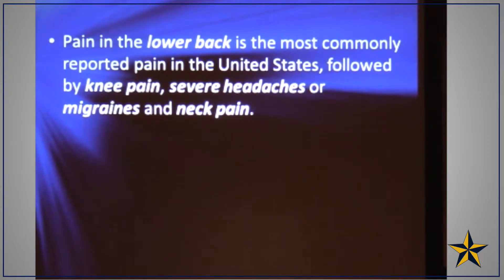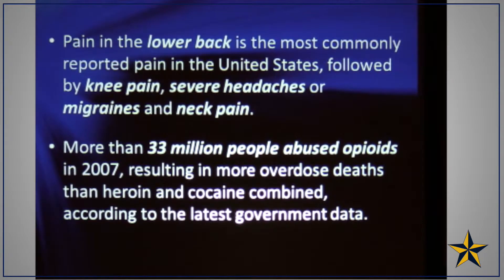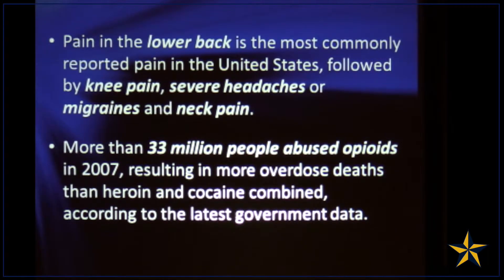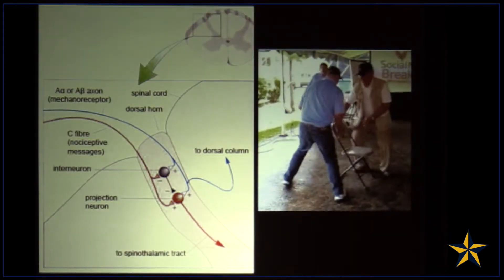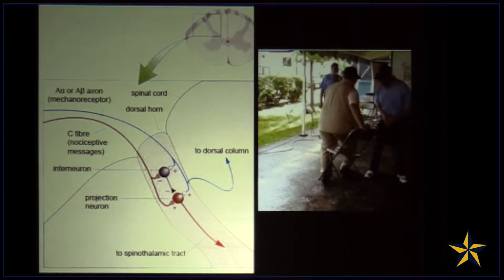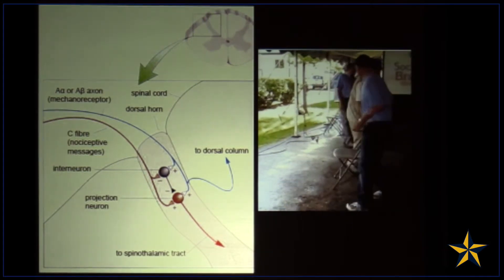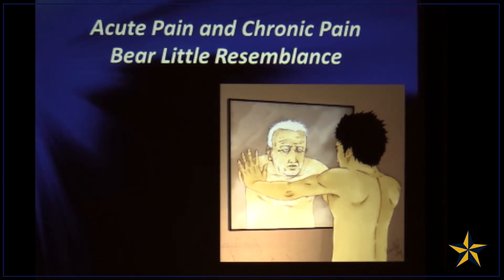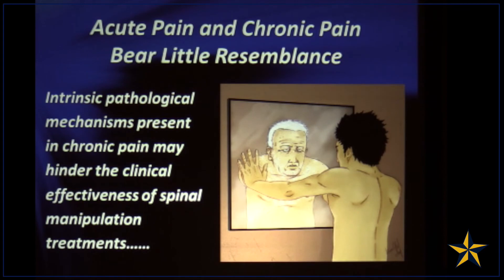Chronic Pain & Neural Plasticity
Brad McKechnie, DC, DACAN, President of Texas Chiropractic College, delivers a presentation on chronic pain & neural plasticity. Recorded at “Synergy: Taking Patient Care to a Higher Level”, the Texas Chiropractic College 2014 Annual Convention.